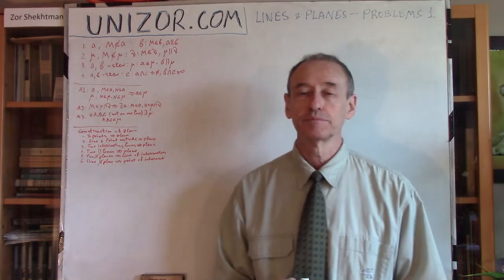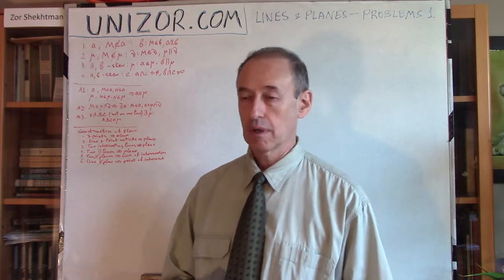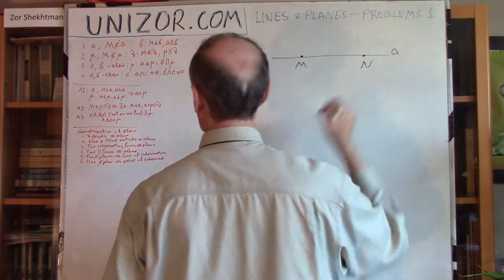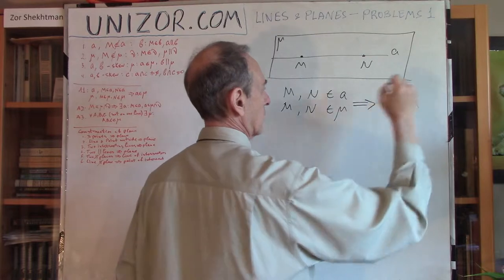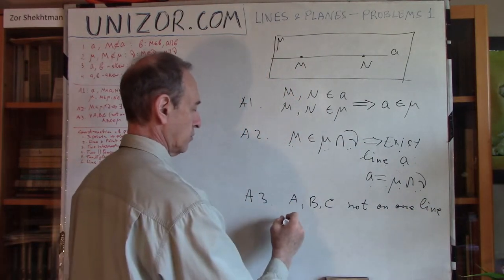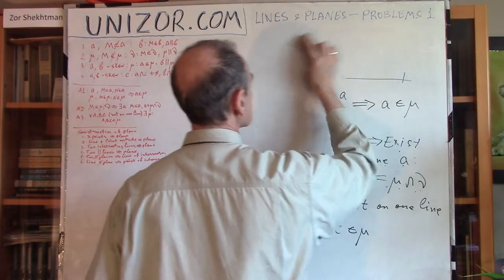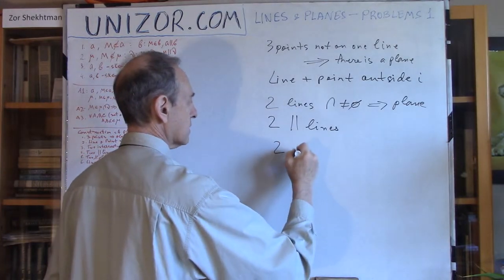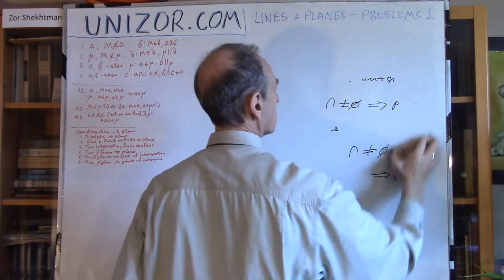Unizor - Geometry3D - Lines and Planes - Problems 1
Problem 1
Given a straight line a in three-dimensional space and a point M outside of it.
Construct a line b that passes through a given point M parallel to a given line a.

Solution
There is one and only one plane μ that can be constructed by a given line a and a point M outside it. After constructing this plane μ=μ(M,a), we should construct a line b within this plane μ that passes through a given point M and parallel to a given line a. It's a plane geometry construction that we, supposedly, are familiar with.
That is the line we need.

Problem 2
Given a plane μ and a point M outside of it.
Construct a plane ν that passes through a given point M parallel to a given plane μ.

Solution
On a given plane μ construct two intersecting straight lines a and b.
Construct two corresponding lines a' and b' that pass through a given point M parallel to two lines a and bon the plane μ.
These two new lines a' and b' determine one and only one plane ν that is parallel to a given plane μ, according to a theorem proven in a lecture about parallel planes.

Problem 3
Given two non-intersecting non-parallel lines (skew lines) a and b in three-dimensional space.
Construct a plane μ that passes through line a parallel to line b.

Solution
Choose a point M on line a and construct a new line b' that passes through this point M parallel to line b.
The two intersecting lines a and b' determine one and only one plane μ that is parallel to line b', according to a theorem proven in a lecture about parallel lines and planes.

Problem 4
Given two non-intersecting non-parallel lines (skew lines) a and b in three-dimensional space and a point M not lying on any of them.
Construct a line c that passes through a given point M and intersects both line a and line b.

Solution
The line that connects point M and both skew lines a and b must lie on the plane that is defined by point M and line a as well as on the plane defined by the same point M and another line b.
Therefore, it's the line of intersection of these two planes, each of which can easily be constructed by a point and a line it should contain.